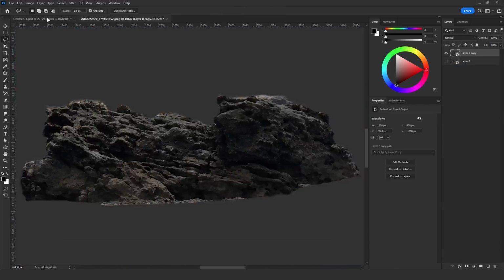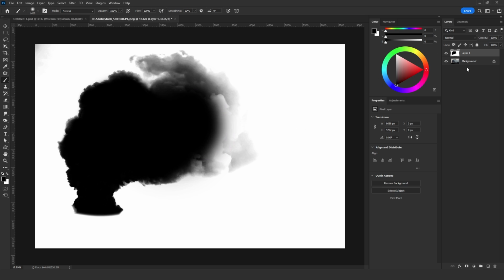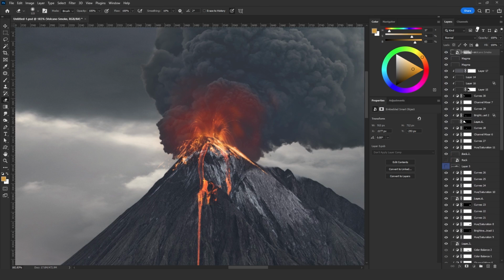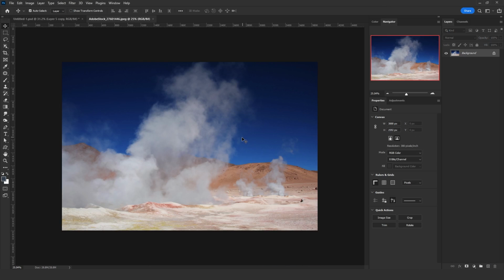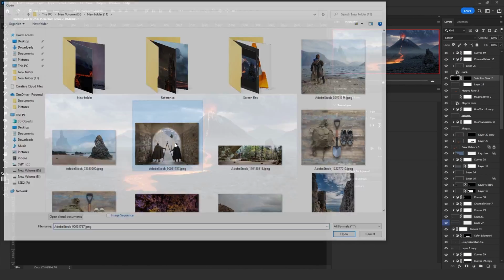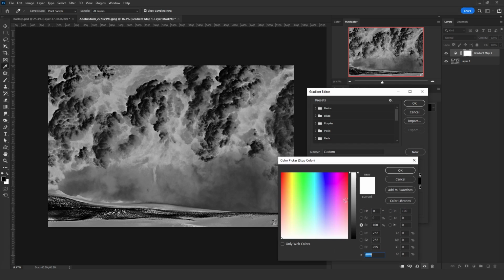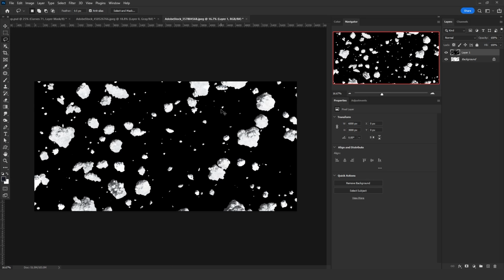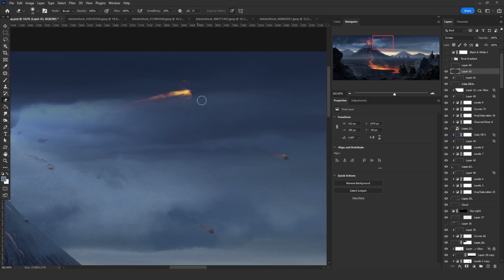Photoshop Like a Pro! (AMAZING TECHNIQUES)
In this full-length video tutorial Red will show you how to create a fantasy landscape in Photoshop, using photo manipulation, compositing, and matte painting techniques! 😎